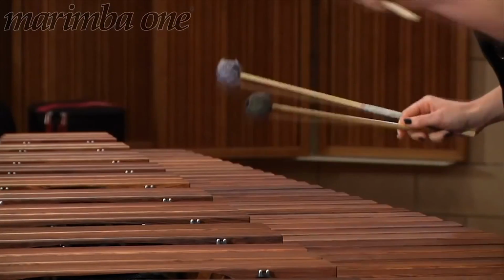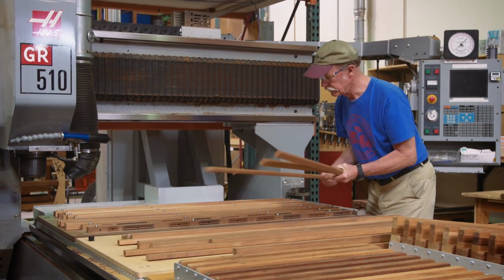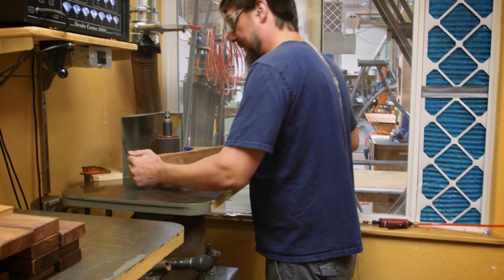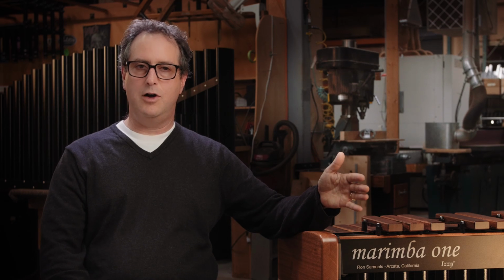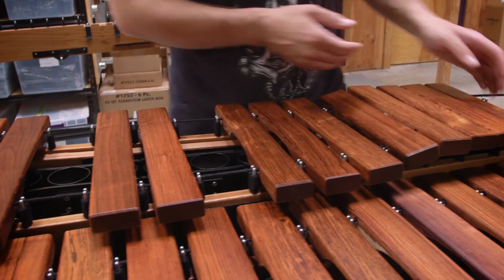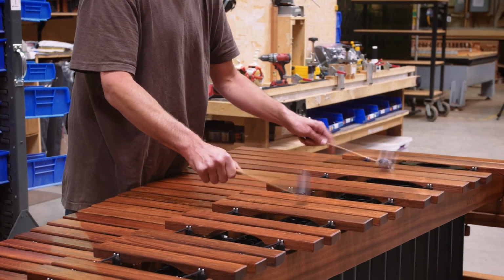Marimba One Keyboard Voicing